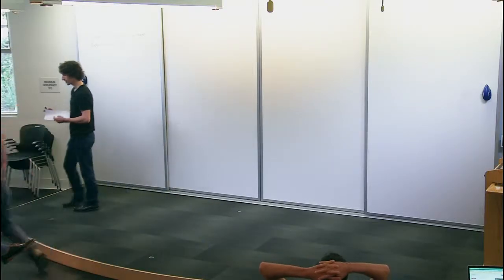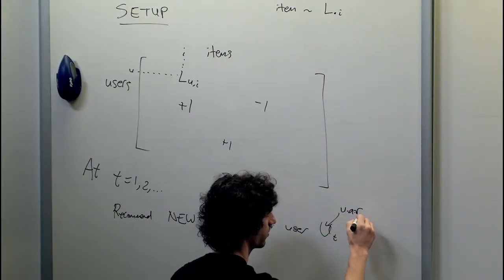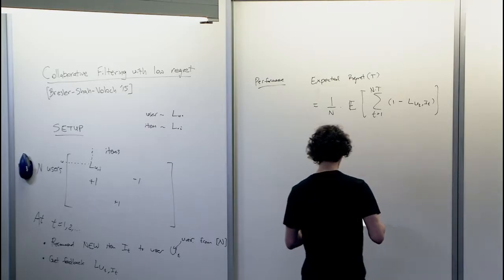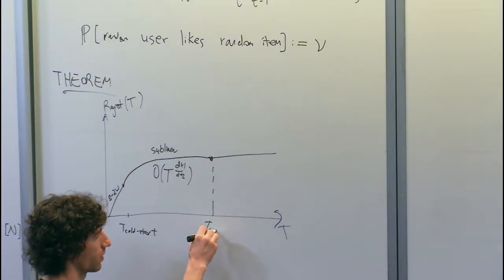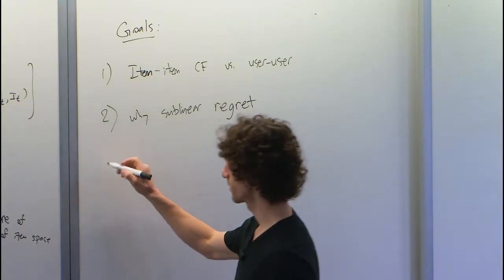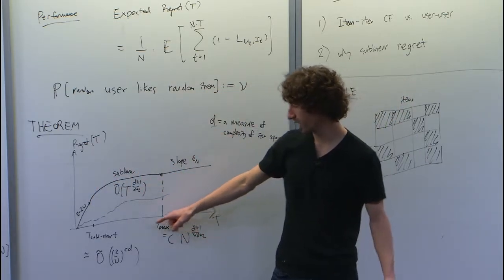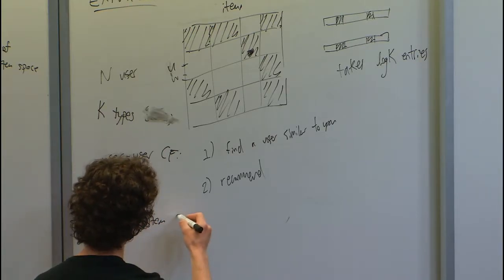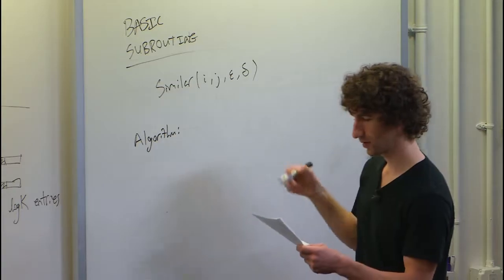Guy Bresler - Lucky Talk: Low-regret Recommendations and Item-item Collaborative Filtering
A part of the:
Information Theory, Learning and Big Data workshop
Mar. 16 – Mar. 20, 2015
Simons Institute for the Theory of Computing
University of California Berkeley